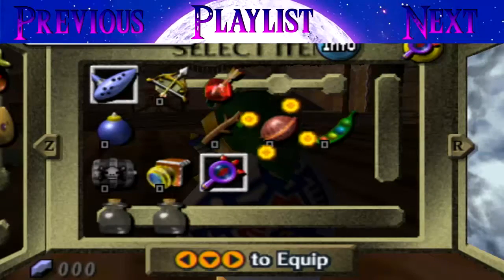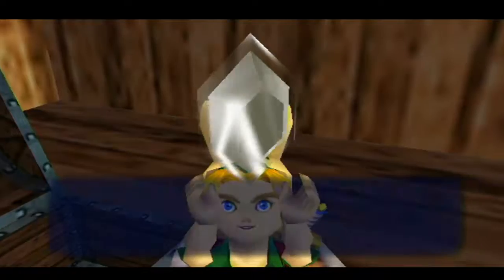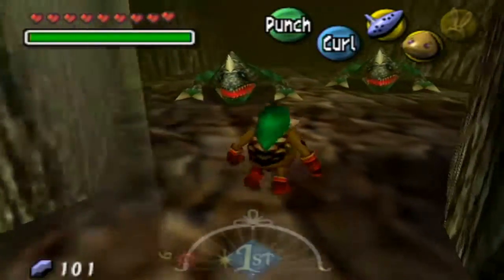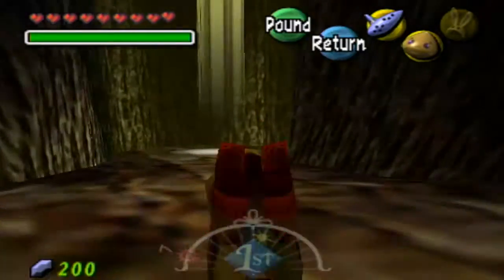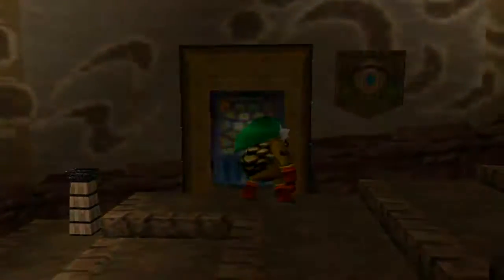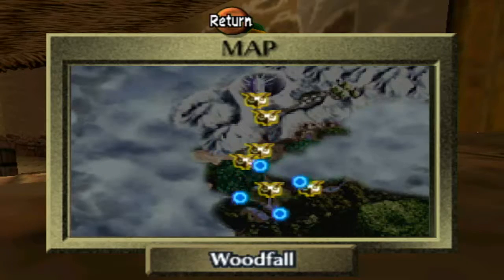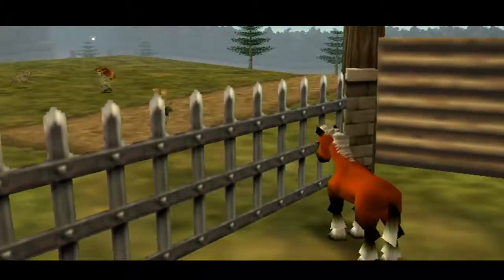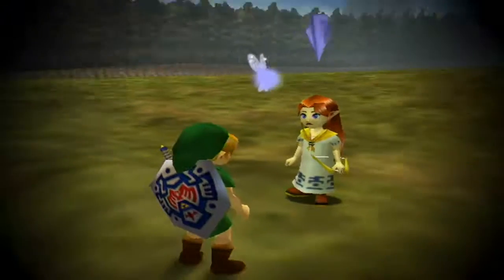The Legend of Zelda Majora's Mask: Ep 18 The Legend of Grasshopper Link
After the amazing Goron Race, it's time for Link to be a farm boy. Also learning what really happened during the final day visit.